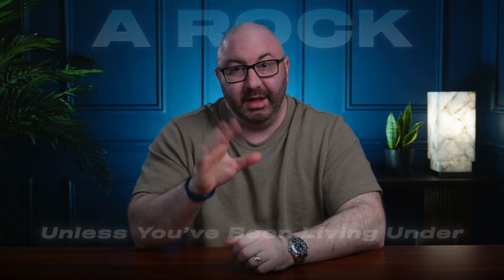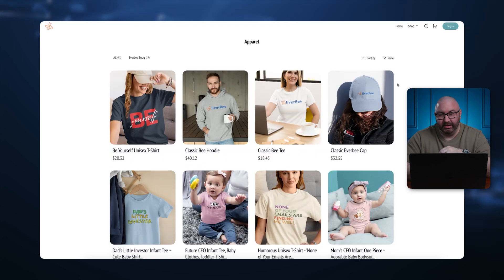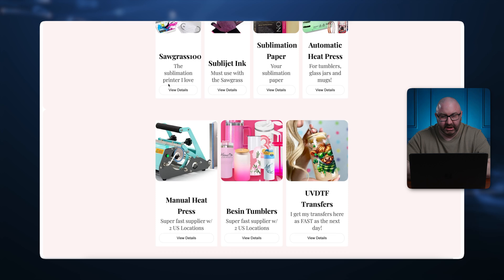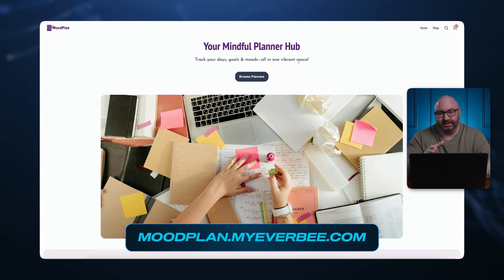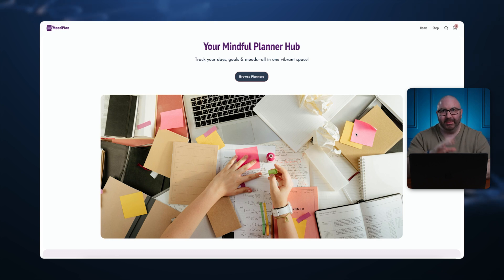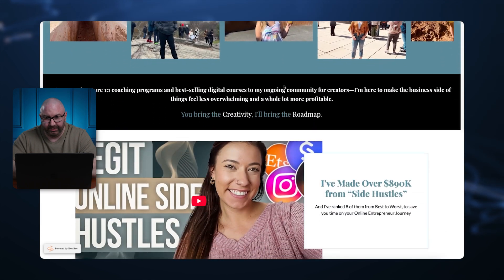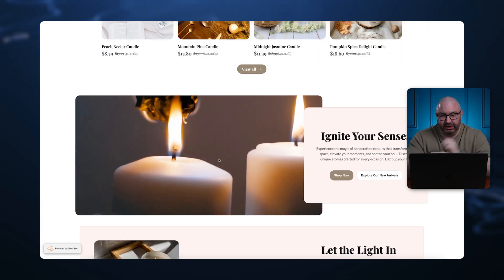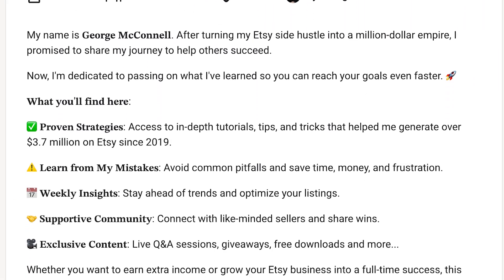EverBee Website Builder: The Game-Changer Nobody Saw Coming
Can the new EverBee Store Builder replace Shopify? In this video, I break down EverBee’s latest move, from dominating Etsy analytics to launching a full-featured e-commerce platform that rivals Shopify. Watch as I review five real online stores built with EverBee, compare features, and show you how easy it is to transfer your Etsy listings and grow your brand beyond marketplaces. This is your insider guide to EverBee Store vs Shopify for online sellers, print-on-demand, and e-commerce growth.

Time Stamp (Website Reveal):
1:10 - Print on Demand
3:37 - Membership Site
6:12 - Easy Downloads
8:20 - Creator / Brand
11:50 - Homemade Products